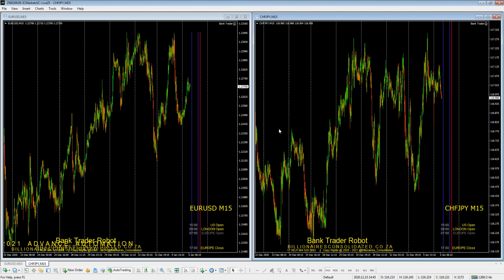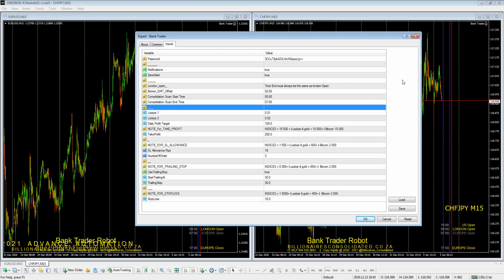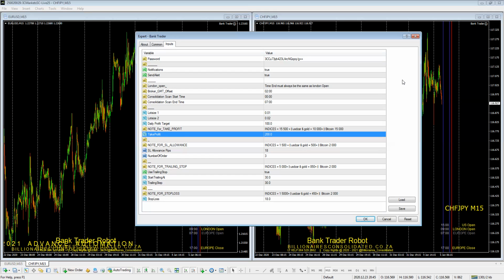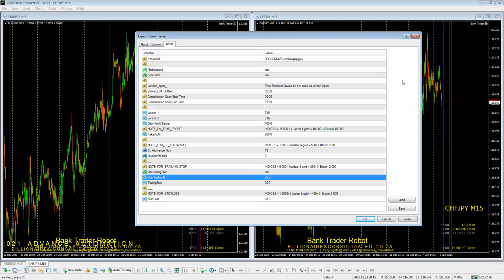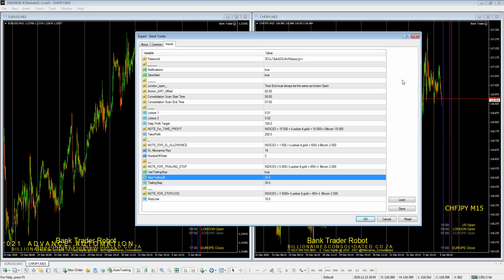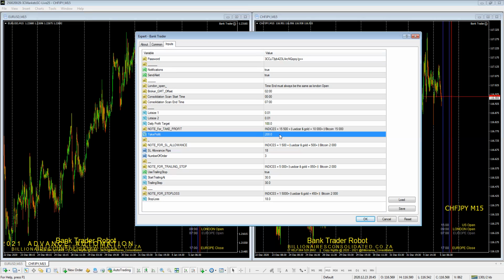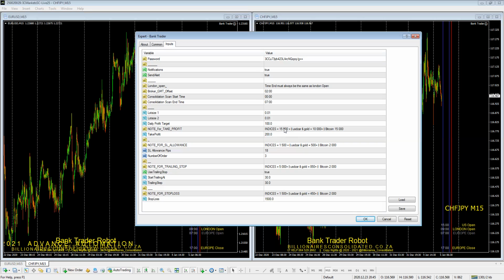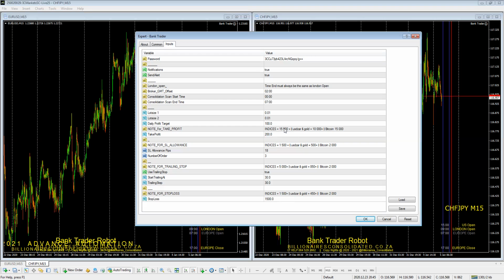Loading Bank Trader Robot To your Chart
No Human interaction needed
No Trading experience needed

All you need is a PC & INTERNET CONNECTION!

In no way shape or form is the owner of this website responsible for your trading success or failure. No claims are made as to the accuracy of the information provided. You do agree to not hold us liable for any trading decisions made as a result of the information provided. Before entering the highly speculative field of Forex Trading, you have to get aquainted with all rules and regulations in your jurisdictation yourself and accept full responsibility for your actions.